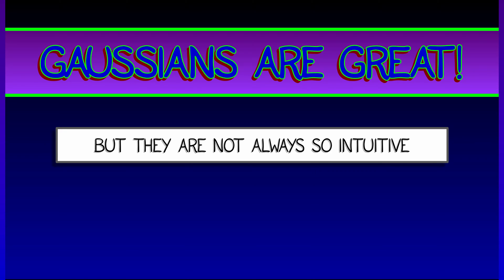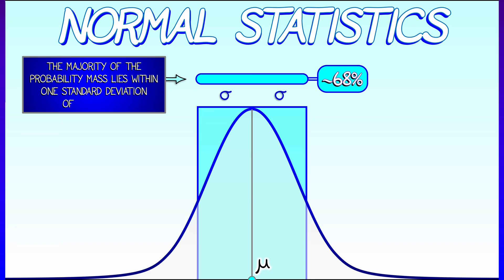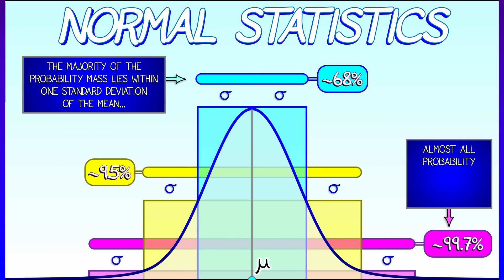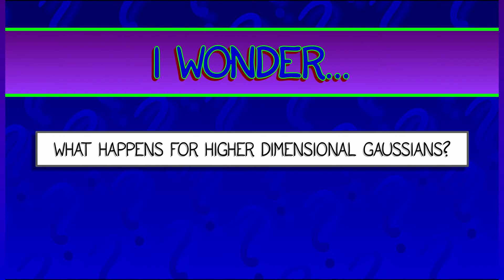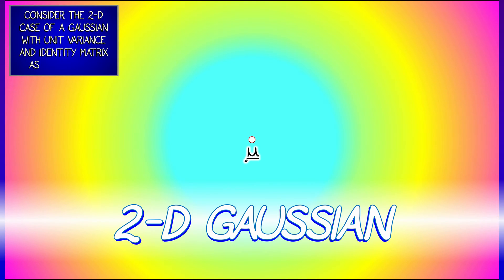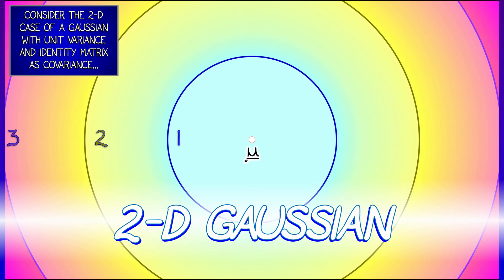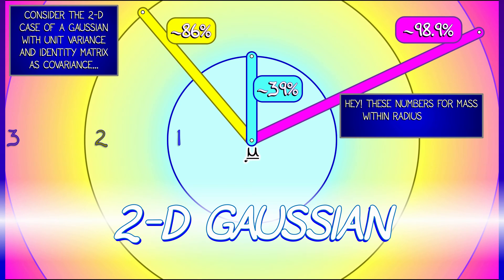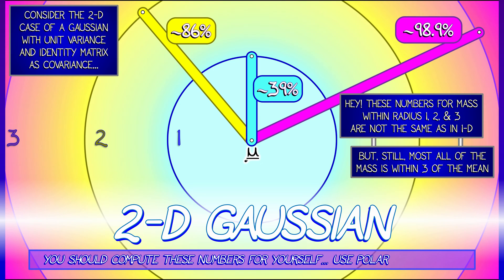CalcBLUE 3 : Ch. 19.1 : Gaussians & Statistics in 1-D & 2-D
Remember 68-95-99? Well, there's more to Gaussians and normal distributions than that... Let's think: what happens in 2-D?